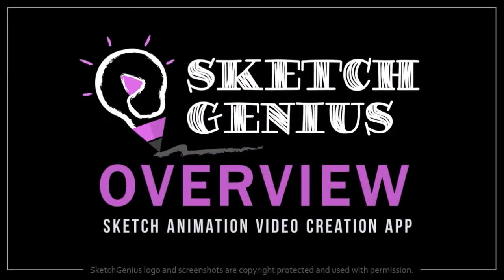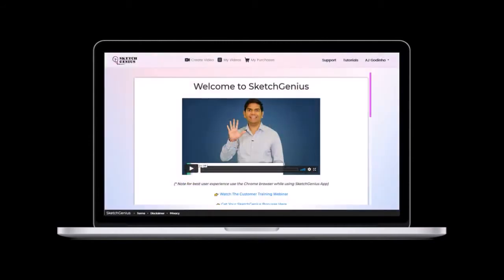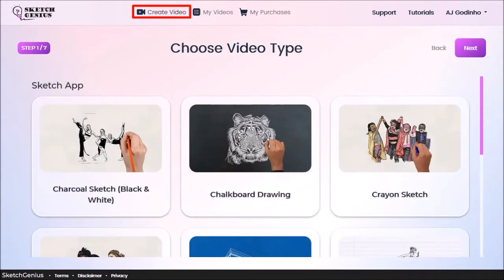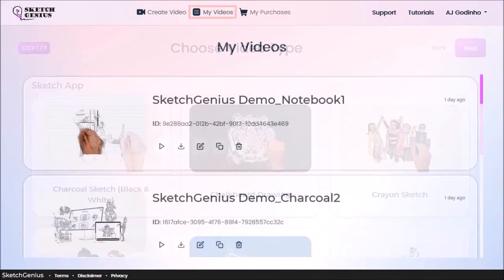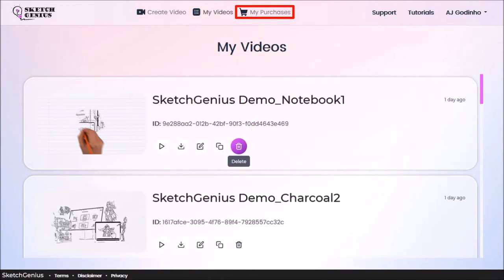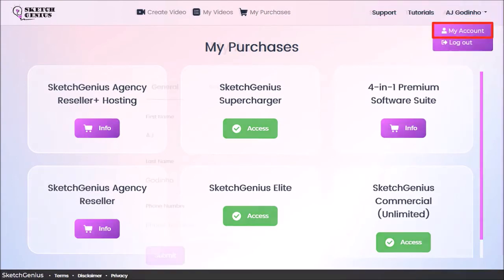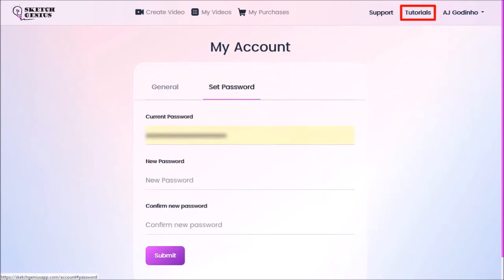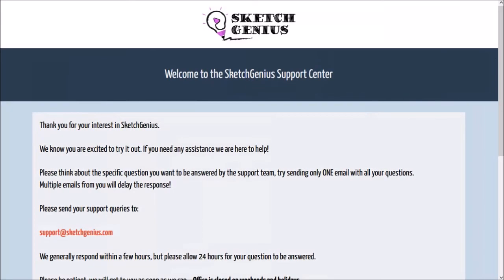SketchGenius Overview & Walkthrough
In this video, I do an overview and walk you through the user-interface of SketchGenius which is a 3D sketch video animation app. With this cloud-based sketch video creation app you can create different types of sketch animation videos like Charcoal Sketch Animation, Blueprint Sketch Animation, Pencil Sketch Animation, Crayon Sketch Animation, Chalkboard Animation and others.

With this sketch animation app, you can take regular pictures and turn them into sketch animations using AI (Artificial Intelligence) technology. SketchGenius also has a built-in text-to-speech (TTS) feature that allows you to create TTS voice-overs for your videos using a variety of TTS male and female voices.

With the front-end product of SketchGenius you get commercial license and can create unlimited videos (up to 10 minutes in duration 720p resolution) for yourself and your clients.

During the launch, you can get the front-end commercial version of SketchGenius for a special one-time price for a limited time. You can check my SketchGenius review and tutorials below as well as a link to purchase this sketch animation app.

CREDITS: SketchGenius logo and screenshots are copyright protected, used with permission | Commercial rights to use video backgrounds, images, graphics and animations unless otherwise mentioned | Microsoft, Windows, and the Windows logo are trademarks, or registered trademarks of Microsoft Corporation in the United States and/or other countries | Other names may be trademarks of their respective owners.

Song Title: Satisfaction Guaranteed by Dan Lebowitz